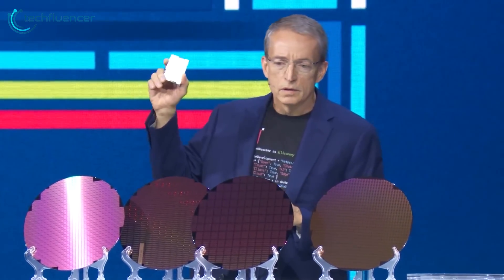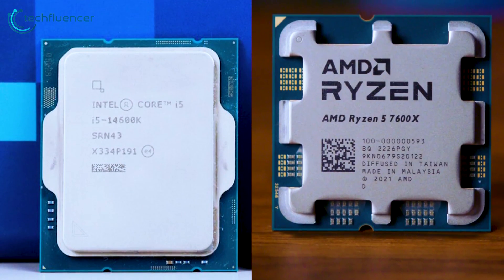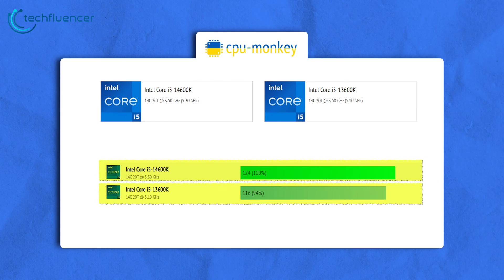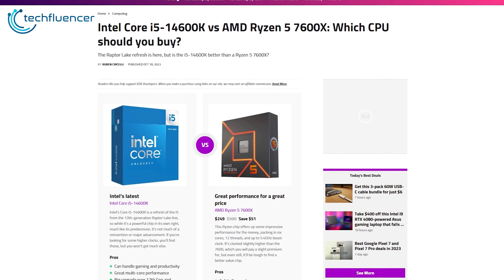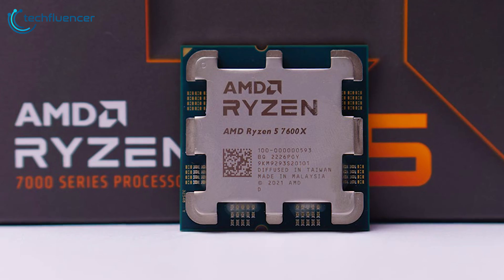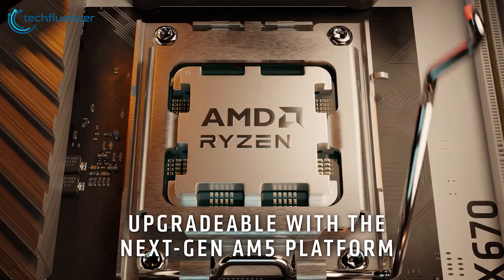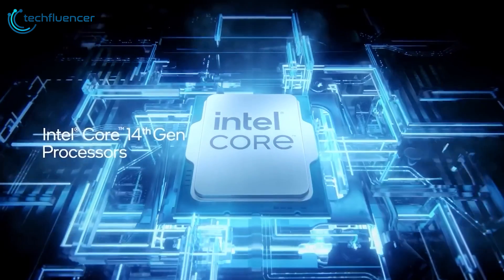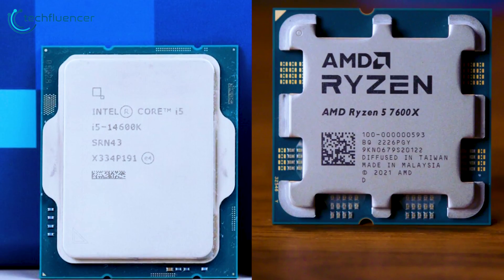Core i5 14600K Vs Ryzen 5 7600X | Who Performs Better?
14th-generation Intel processors just arrived along with the midrange variant i5 14600K as well. However, is it any good against the AMD’s current best midrange CPU the Ryzen 5 7600X? Let’s find out.

Core i5 14600K Vs Ryzen 5 7600X List (Purchase Links)

***Intro, Outro & Animation Credit:
10.Studio